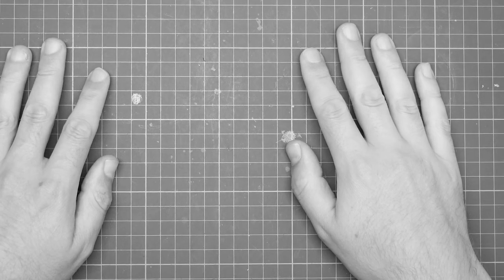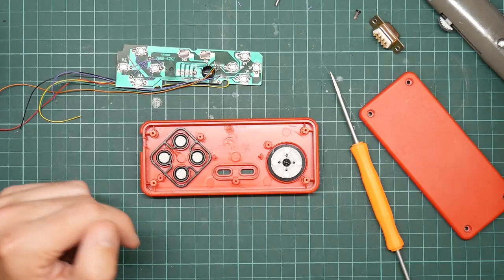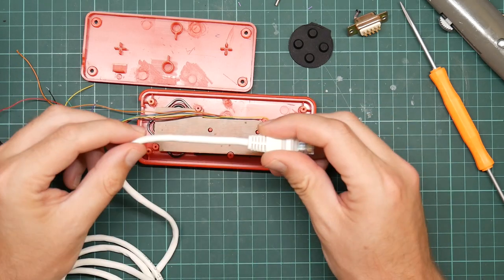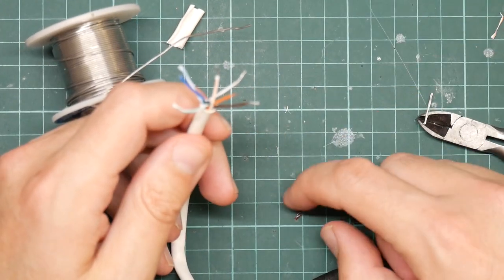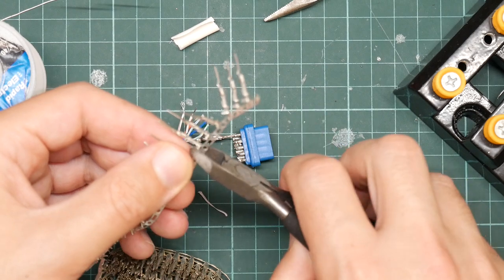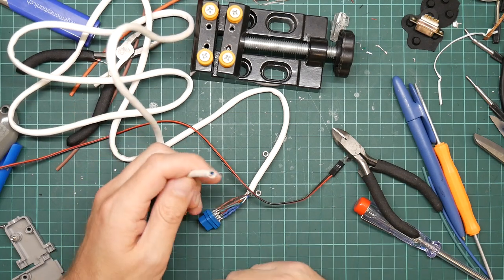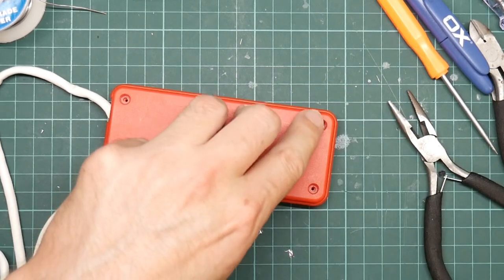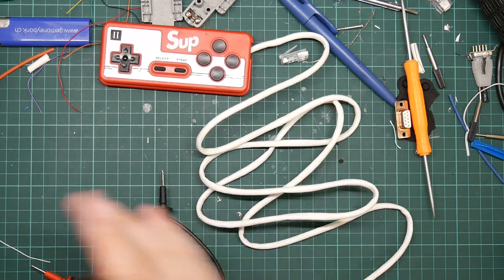Hjalfi makes a gamepad: #2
In whch yr hmbl svt rebuilds a terrible gamepad for a $10 NES-on-a-chip handheld into a much better gamepad for the Commodore Amiga. In this episode, I demonstrate the new fixed clicky switches, laboriously build and wire up a cable, and then wire it up again properly this time, before finally trying it for real.